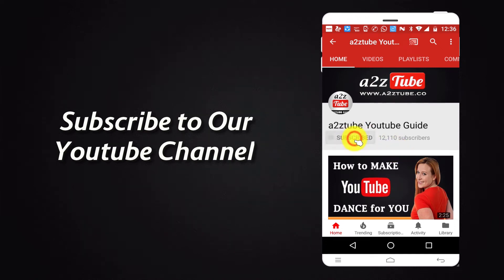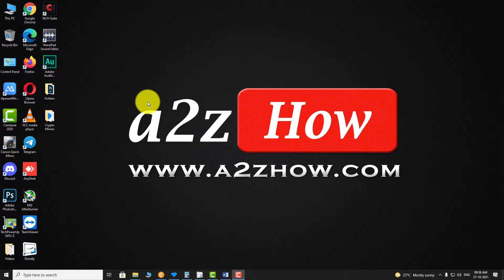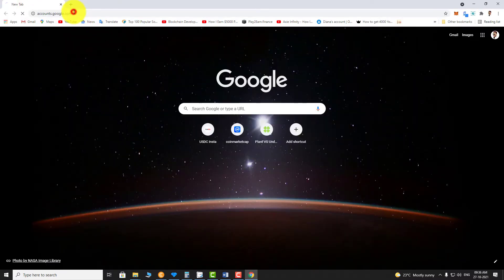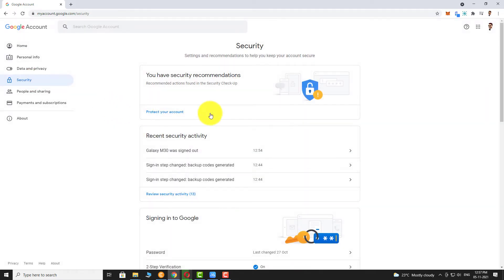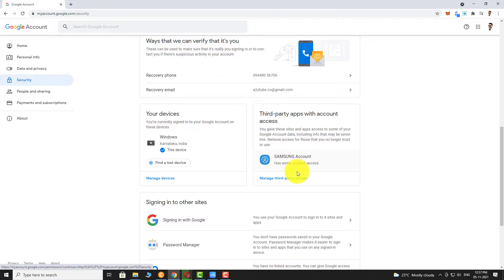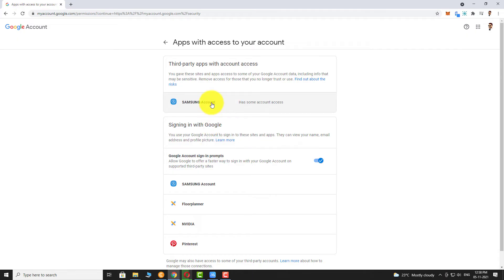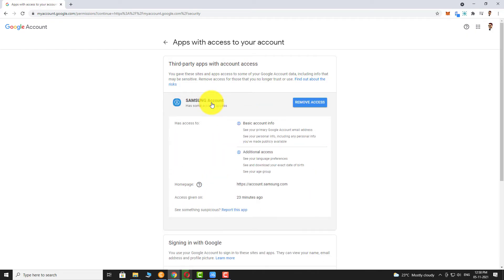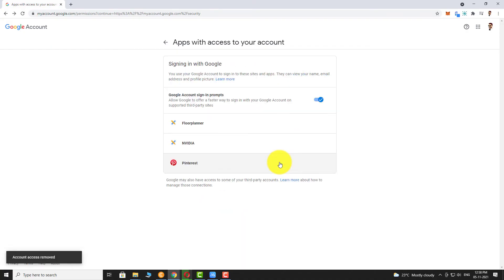How to Check Which Apps Has Access to Your Google Account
How to Check Which Apps and Sites Have Access to Your Google Account (Desktop)

0:00 Subscribe to Our Youtube Channel and Press the Bell Icon for Latest Updates
0:05 How to Check Which Apps and Sites Have Access to Your Google Account
0:09 Open Your Favourite Browser.
0:13 Go to Accounts.google.com
0:16 In the Left Sidebar, Click on “Security”.
0:22 Scroll Down.
0:26 Under “Third Party Apps With Account Access” Section. Click on “Manage Third Party Access”.
0:34 Here You Can See the List of Apps Which Has Access to Your Google Account.
0:40 Click on the Name of the App You Want to Remove.
0:44 Click on “Remove Access”.
0:47 Click on “Ok” to Confirm.
0:51 This is How You Can Check Which Apps Have Access to Your Google Account
0:56 Thank You for Watching.